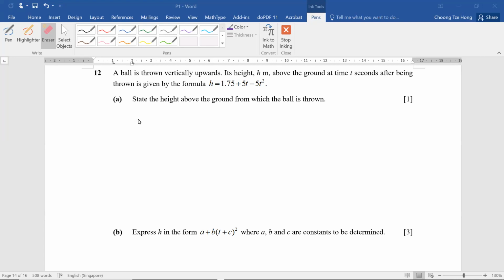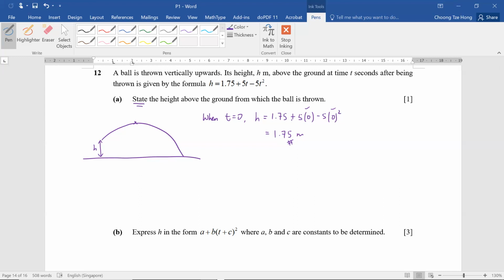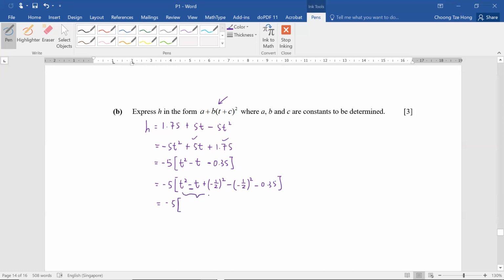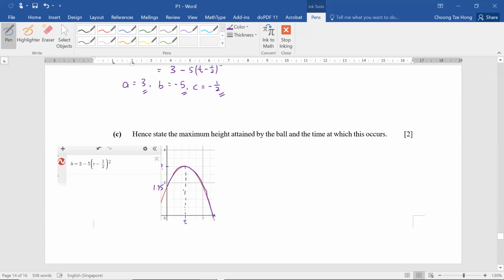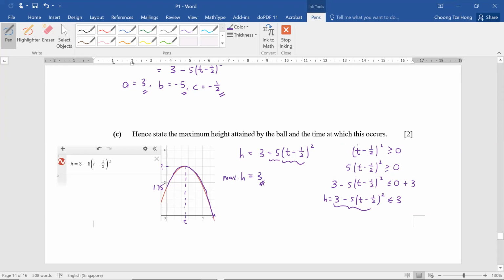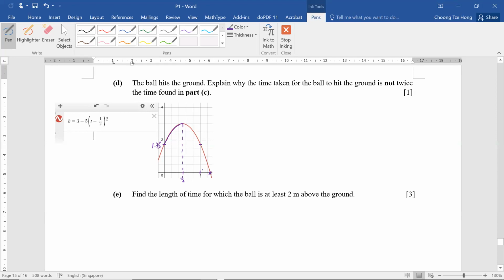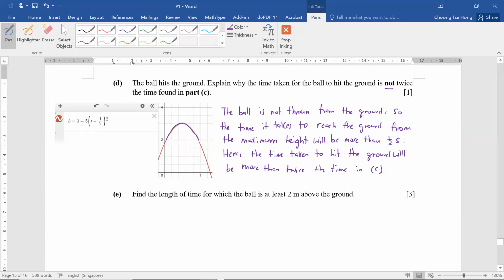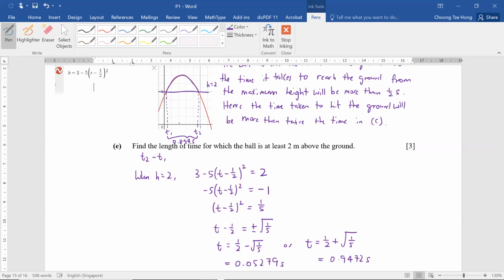𝐆𝐂𝐄 𝐎 𝐋𝐞𝐯𝐞𝐥 𝐀𝐝𝐝𝐢𝐭𝐢𝐨𝐧𝐚𝐥 𝐌𝐚𝐭𝐡𝐞𝐦𝐚𝐭𝐢𝐜𝐬 - 𝟐𝟎𝟐𝟑 𝐏𝟏 𝐐𝟏𝟐 [𝐐𝐮𝐚𝐝𝐫𝐚𝐭𝐢𝐜 𝐅𝐮𝐧𝐜𝐭𝐢𝐨𝐧𝐬]